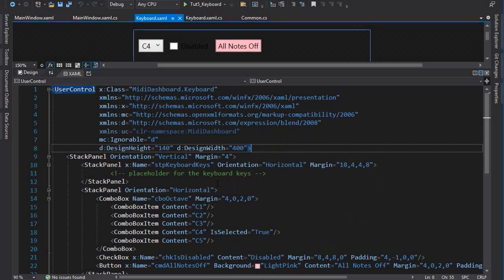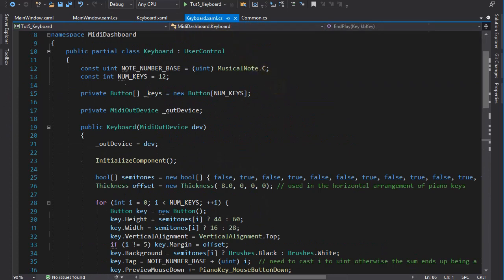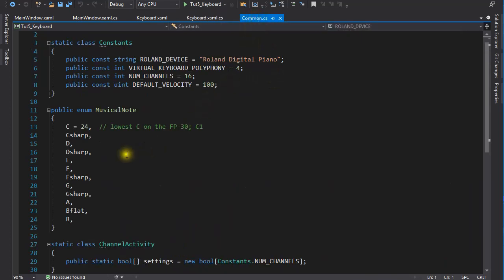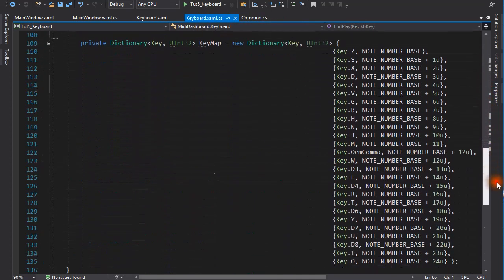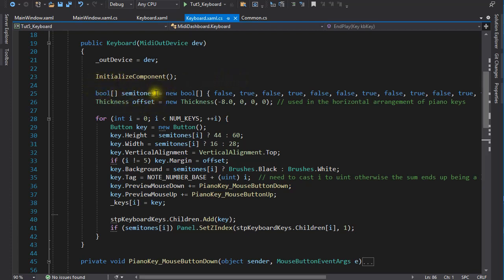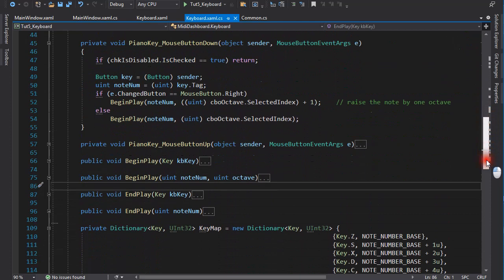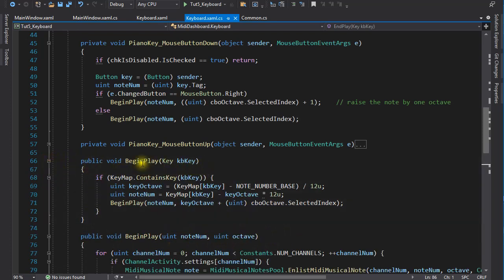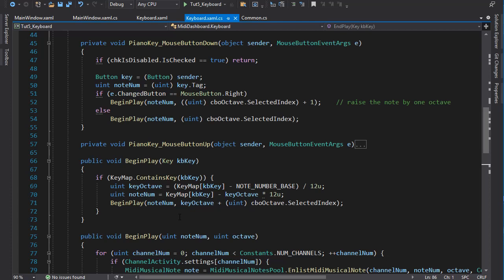MIDI Programming in C# - Part 5. - On-screen keyboard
In this version of the program we are implementing an on-screen keyboard commonly found in applications of this kind.